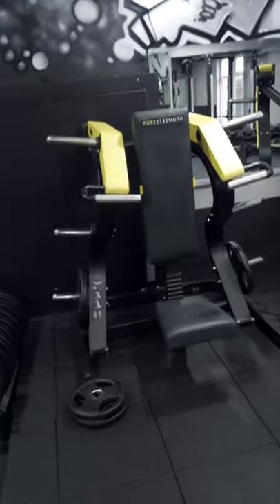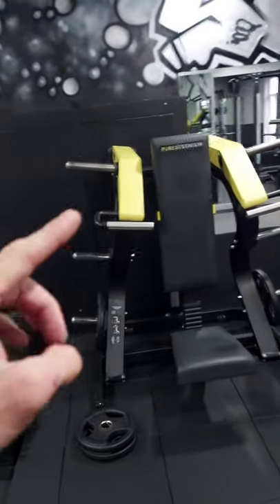Shoulder Press Calf Raise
I love training my calves and always looking at different ways and different machines this can be done. Although a calf raise isn't anything new, it's fun to try and do this movement in as many different ways I can think of with whatever equipment is available to you.

Try this shoulder press calf raise and  let me know what you think. How do you train your calves?